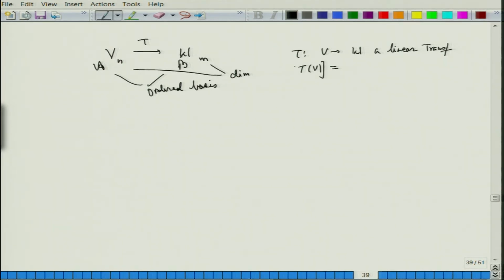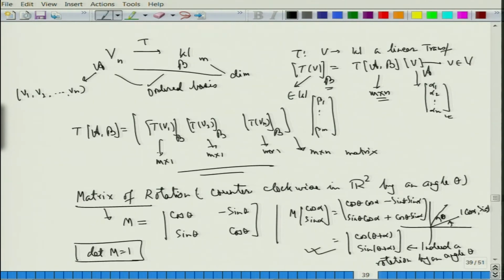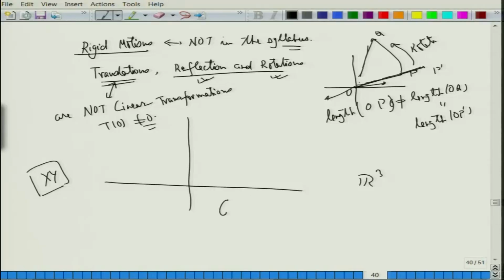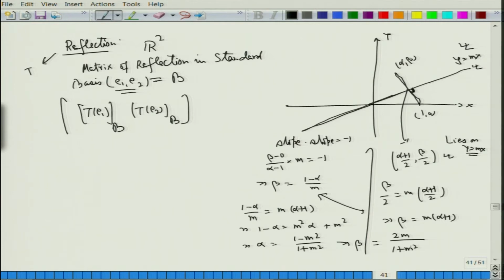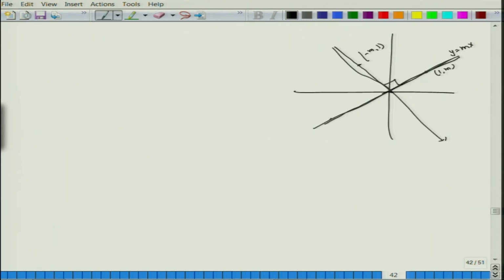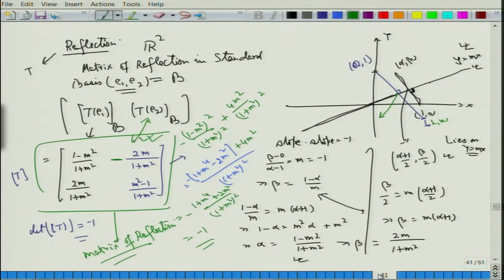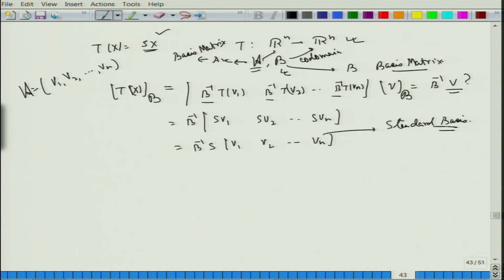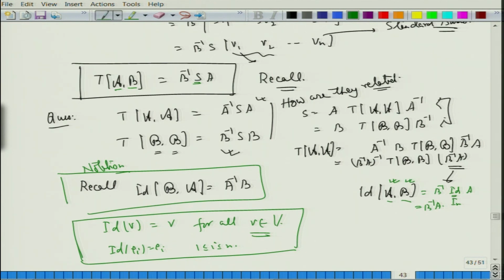noc20-ma54-lec38 - Matrix of Linear Transformations Continued...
Matrix of Linear Transformations Continued...